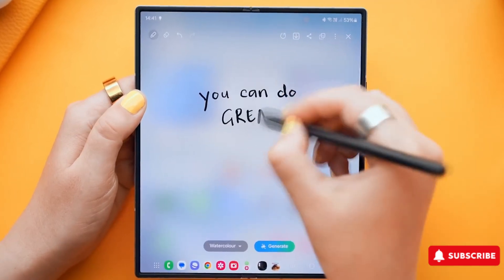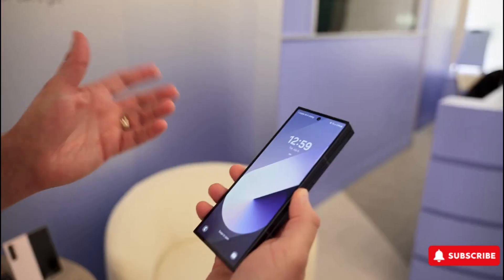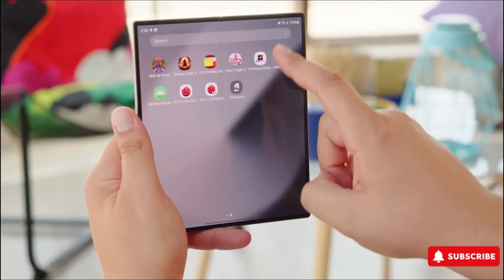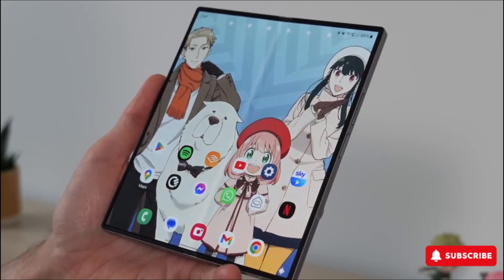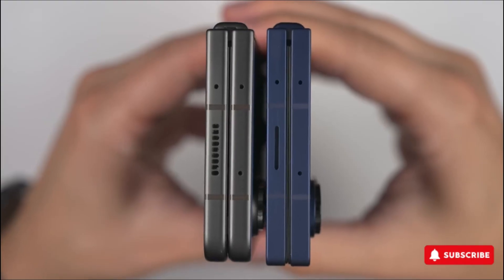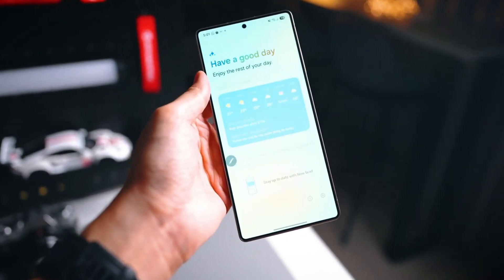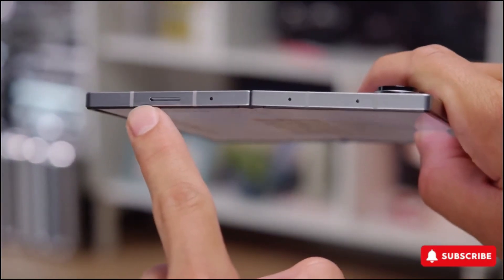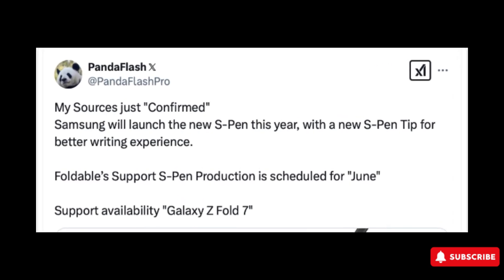Samsung Galaxy Z Fold 7 - The END OF AN ERA!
Samsung might not be ditching the S Pen for the Galaxy Z Fold 7 after all! A new leak suggests a redesigned S Pen is in the works, though it may not be backward-compatible.